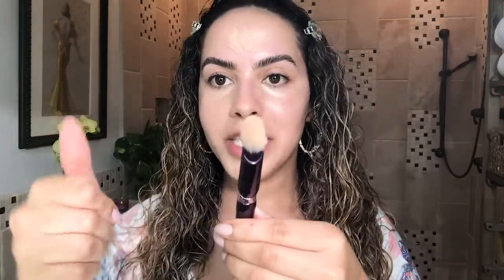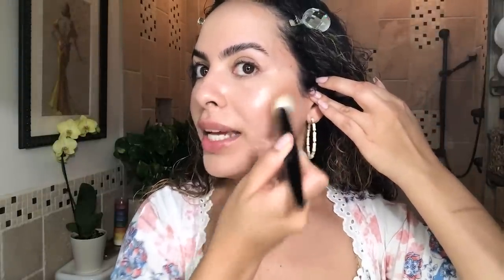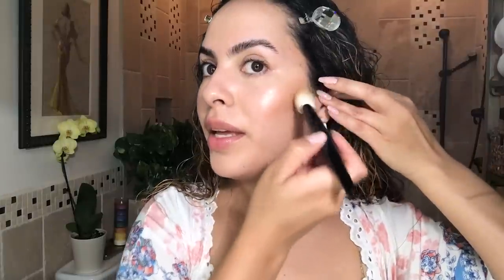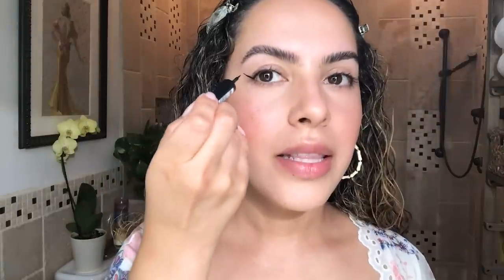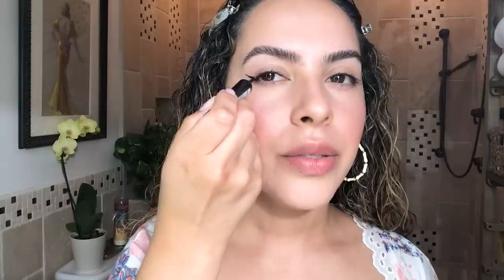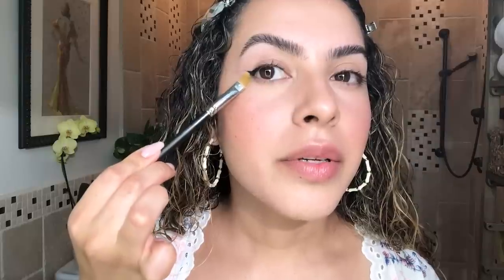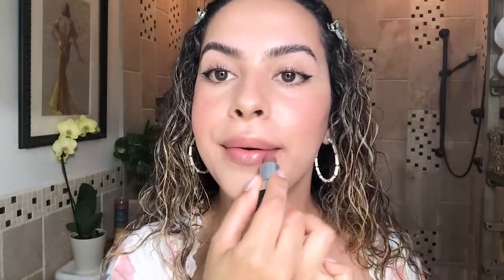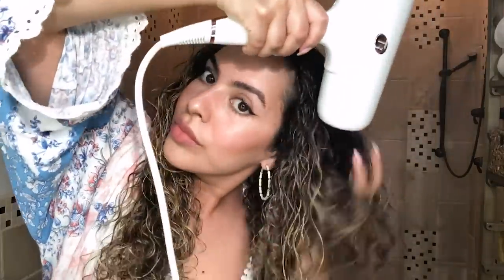In My Bathroom: Melissa Hernandez’s Everyday Curly-Hair Routine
Makeup artist Melissa Hernandez is best known for the glowing, vibrant makeup looks she creates on Gen Z stars like Dove Cameron, Lana Condor, and Sydney Sweeney, but behind the scenes, the beauty insider is also known for her big, bouncy curls. Her enviable, healthy hair is no accident: She’s selected each product and tool—from masks to combs to clips—for its ability to deliver health, shine, and volume with minimal effort.

In today’s episode of In My Bathroom, Hernandez invited Rose Inc. into her Los Angeles home to share her tried-and-true hair and makeup protocol, including the hair towel that promotes shine, conditioner that hides split ends, and more.